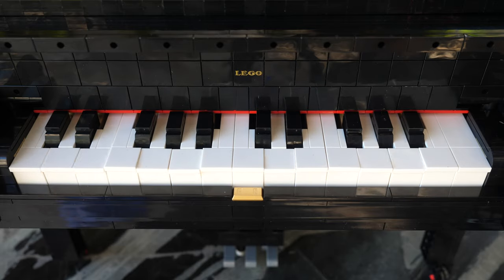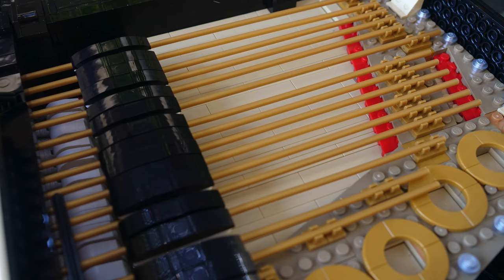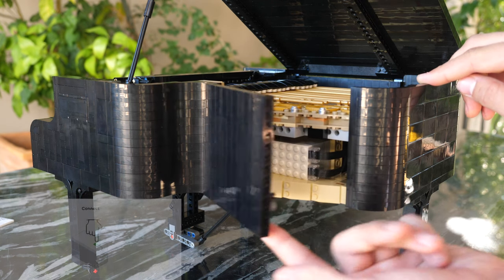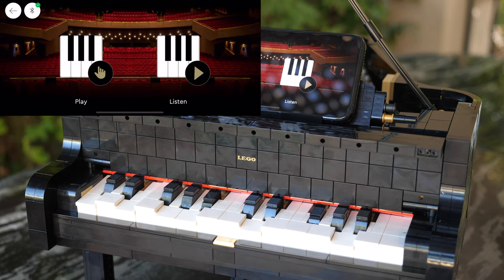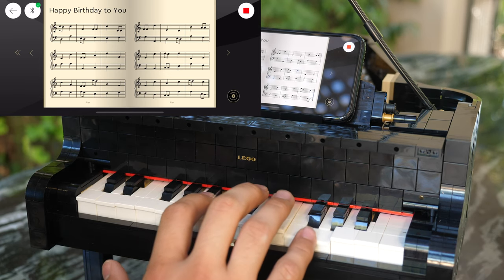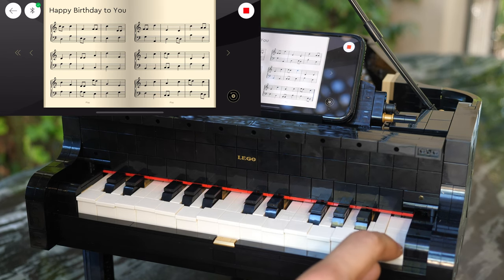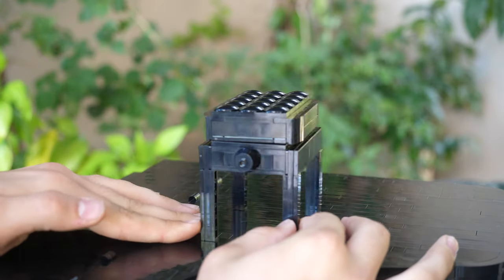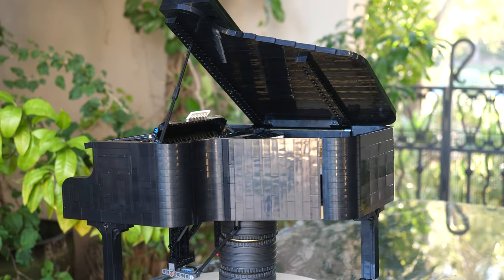LEGO Ideas Grand Piano Full Review! Set 21323. Is it that bad?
Today, I review the LEGO Ideas Grand Piano 21323. Personally, I feel like, even though it does have its flaws, I think its a phenomenal set. The good aspects of this set definitely outweigh all the negative aspects. The lego ideas playable piano has questionable playability, but I think it's still a solid set.